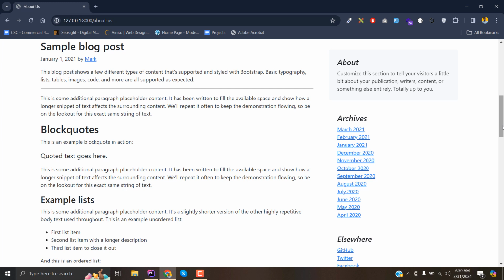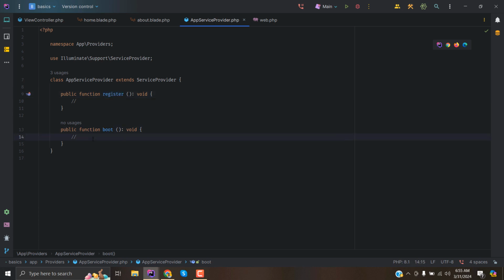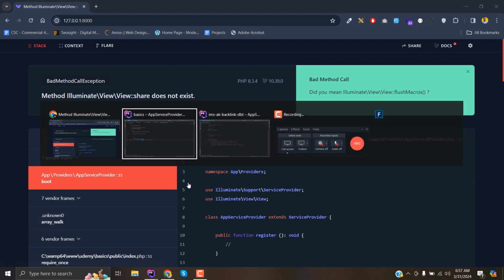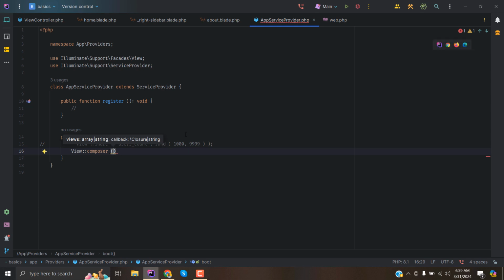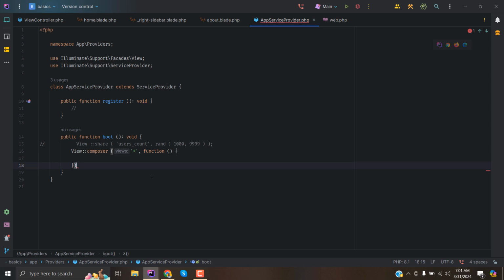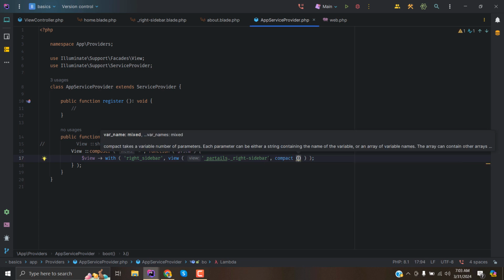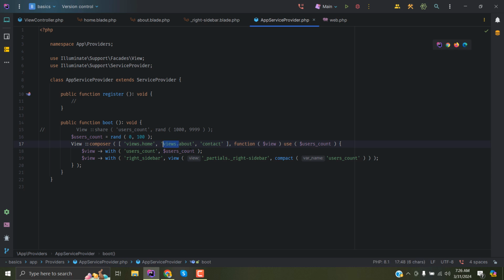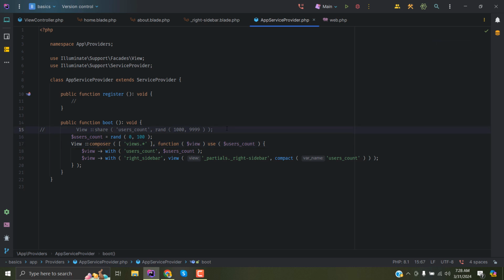Views - Part 6 | Learn Laravel From Scratch 2024 | Basics to Advance